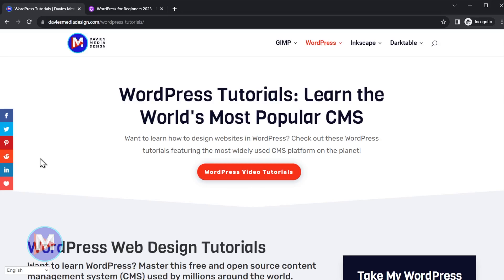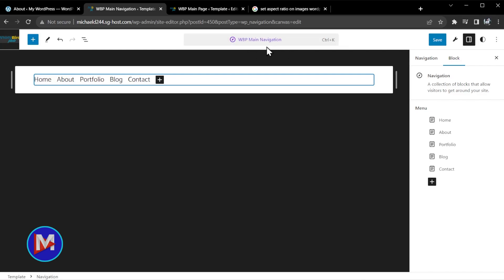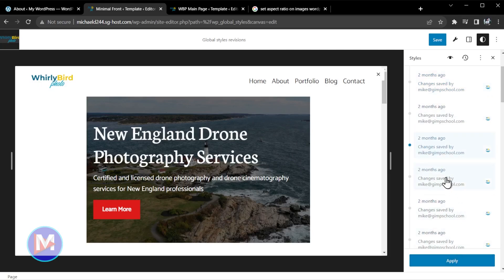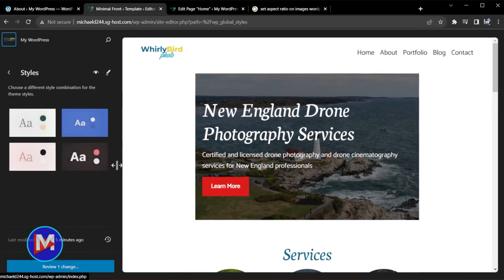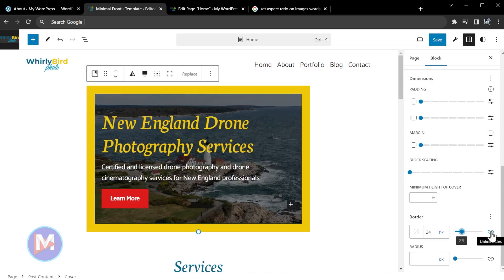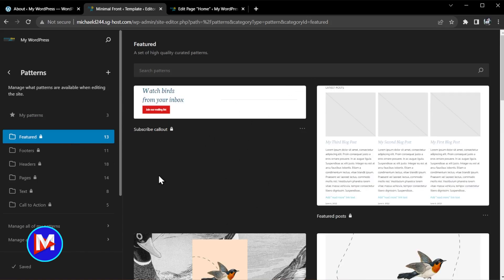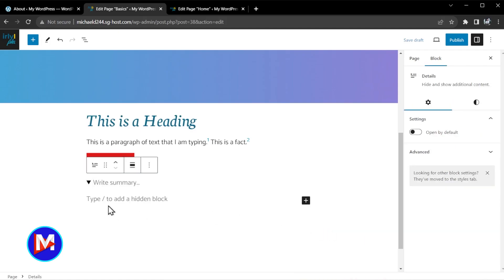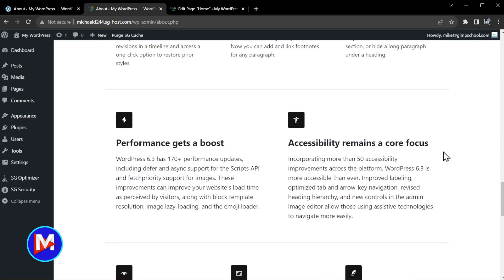WordPress 6.3 RAISES the Bar AGAIN - Here’s What’s New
In this video, I take an in-depth look at all the latest features released with WordPress 6.3! Some more HUGE updates have been added to the WordPress Site Editor, along with new UI improvements to the Block Editor and some BRAND NEW blocks to improve codeless site design. WordPress is also make big strides towards collaboration, one of its main goals for the future.

WordPress is the most widely used CMS, or content management system, in the world. It is used to design websites and blogs.

0:00 - Intro & Resources
1:09 - Site Editor Updated UI
1:51 - Reusable Blocks Are Now "Synced Patterns"
2:58 - Styles Inside the Site Editor
4:06 - New Styles Revision History
5:41 - Site Editor Distraction Free Mode
6:41 - New Device Preview Icon
7:11 - New Command Palette
8:01 - Edit Pages from Site Editor
8:55 - New Cover Block Features
10:15 - New Block Toolbar UI
11:15 - New Patterns Preview
12:24 - New Footnote Block
13:32 - New Details Block
14:38 - Image Block Updates (Aspect Ratio)
15:54 - Performance & Accessibility
16:19 - Final Thoughts